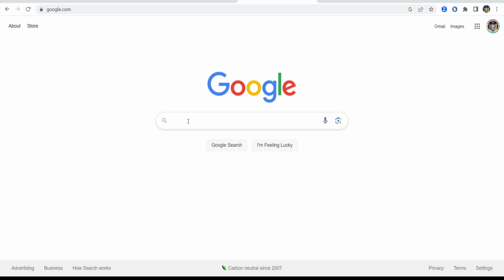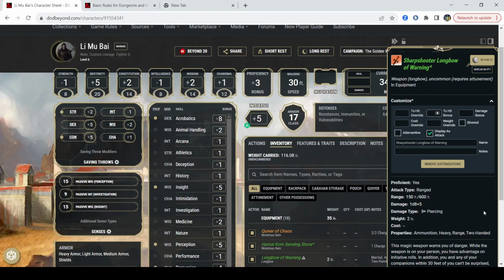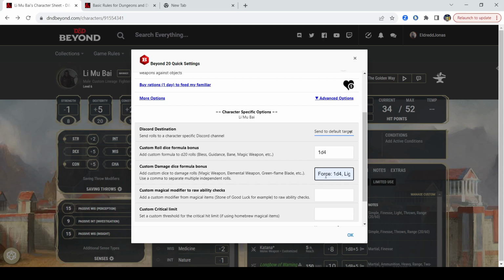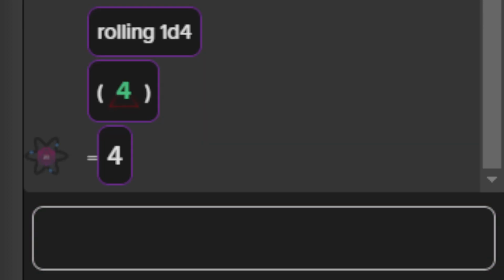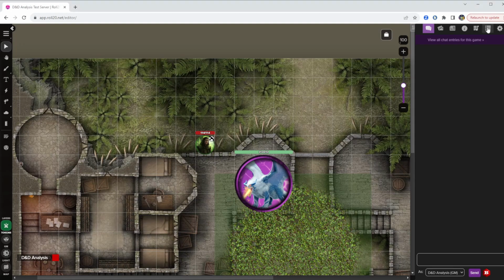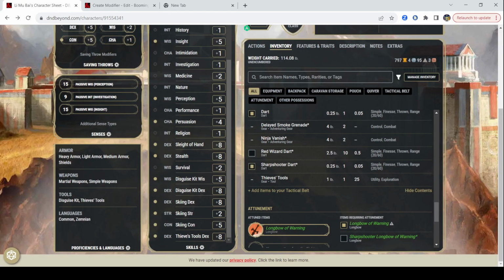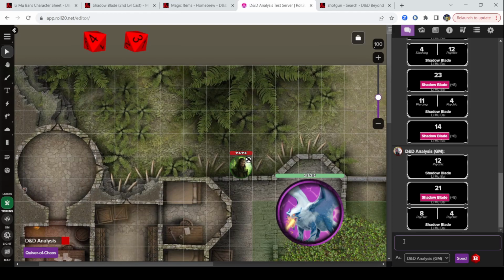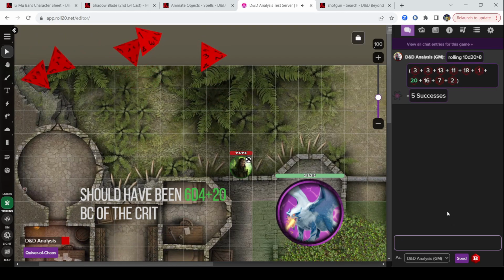How to Optimize Online Gameplay in D&D 5e (Using D&D Beyond and Roll20)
In this video we discuss some cool online tools that will make playing your D&D character online faster, cleaner, and more fun. No more looking for hidden features in your favorite online tools. Having everything you need at your fingertips is the next step in optimization.